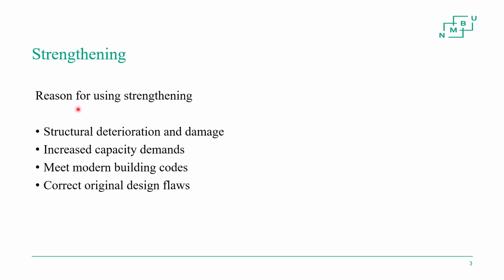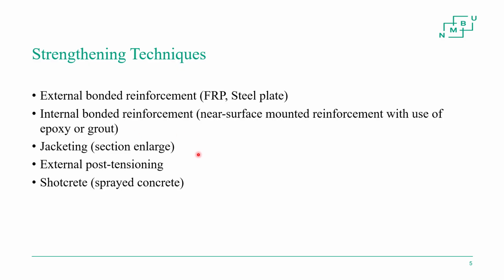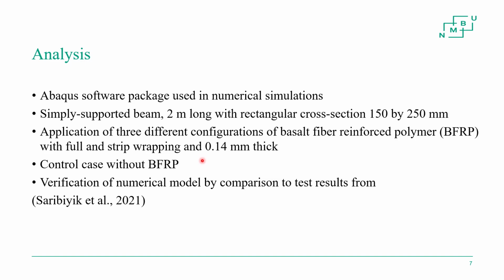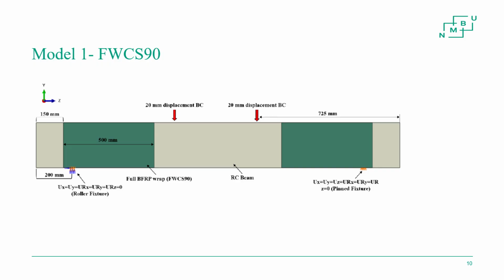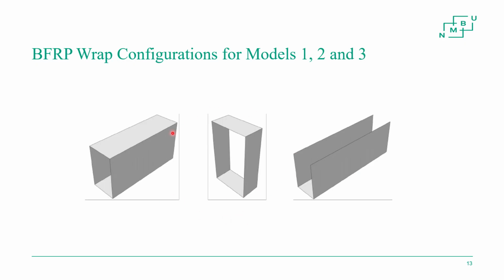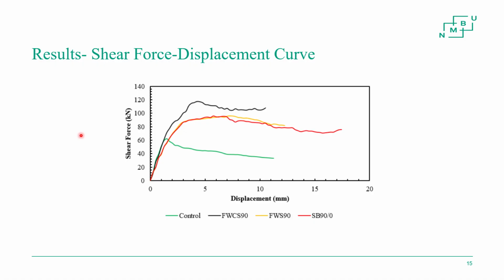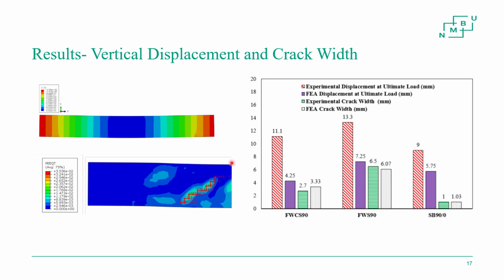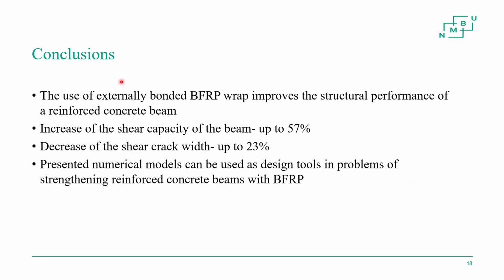ICDTDE2025 – 478 – Numerical Investigation of Reinforced Concrete Beams Strengthened with Basalt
Title:
Numerical Investigation of Reinforced Concrete Beams Strengthened with Basalt Fiber Reinforced Polymer

Authors:
Themistoklis Tsalkatidis, Asadullah Taraki

Session:
ICDTDE-TS25 – Structural Resistance to Seismic and Accidental Actions